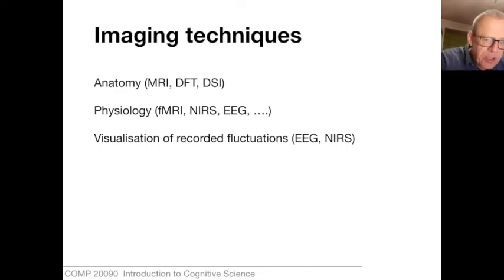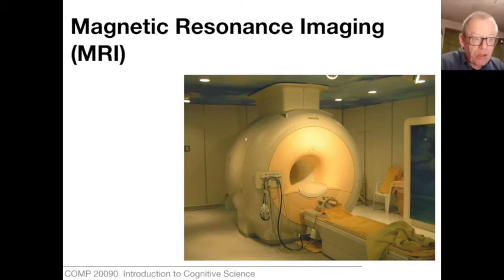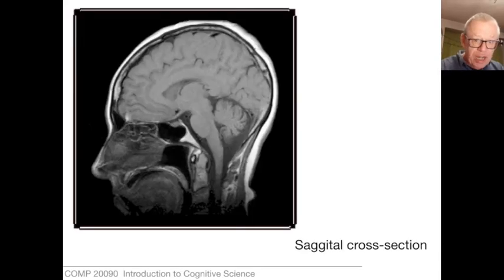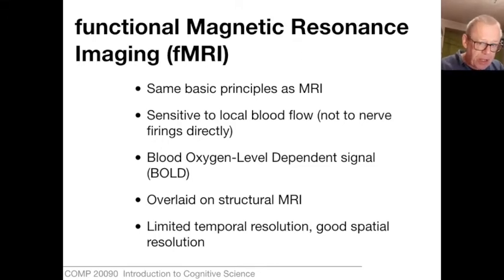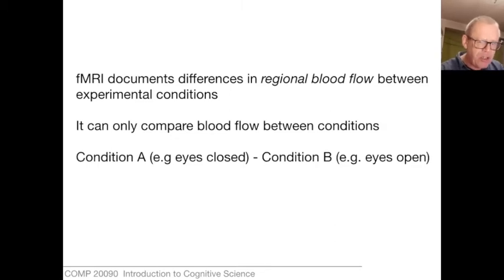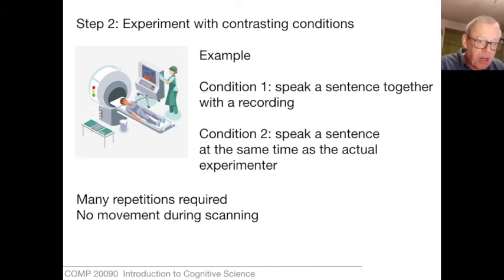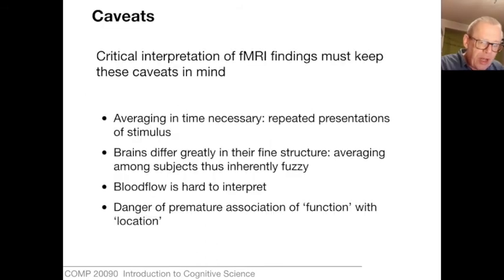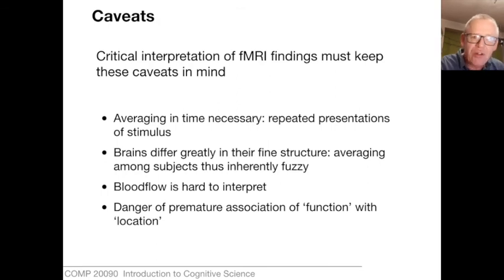COMP 20090: Introduction to Cognitive Science (2021). Unit 7.3: MRI and fMRI